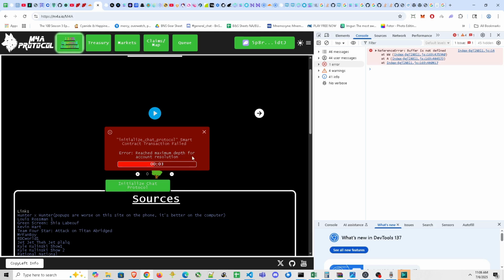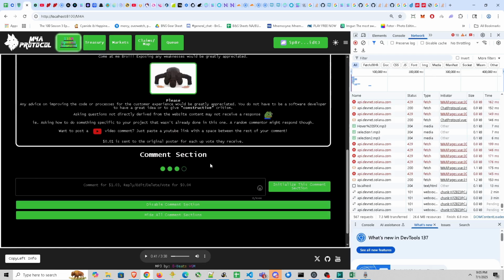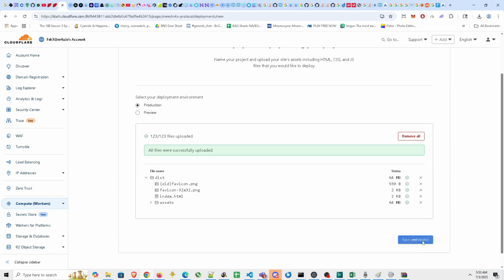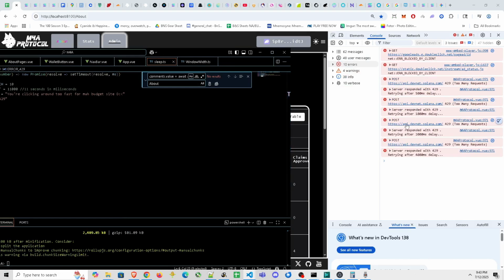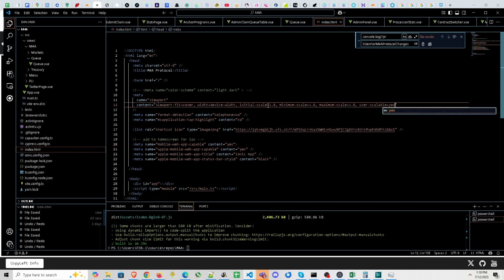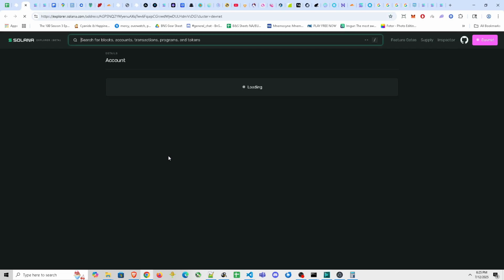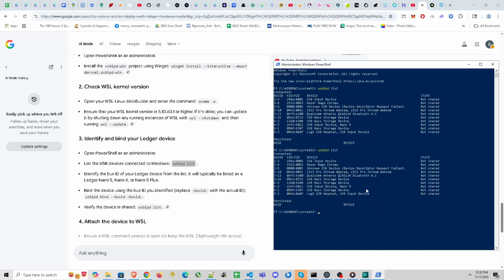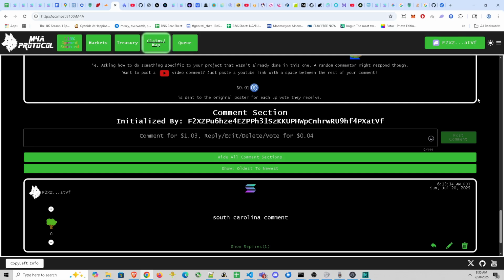29. Clean Up And Not! MarginFi (See how I got my money back from Margin Fi in description)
How to unstake LST or from any stake account on Solana